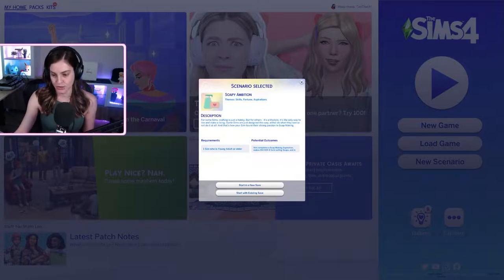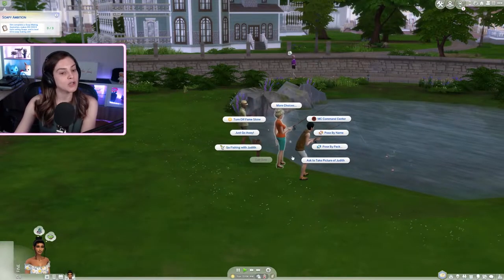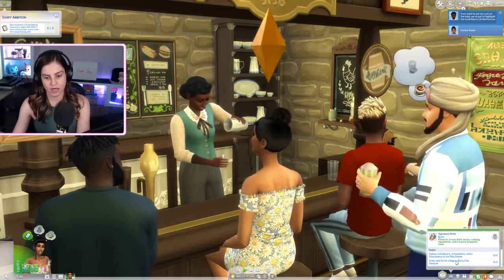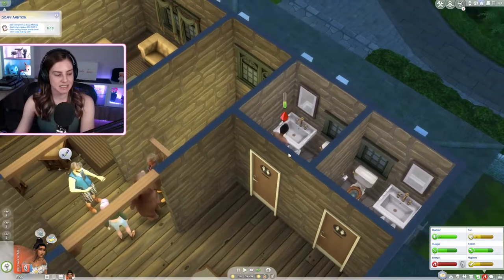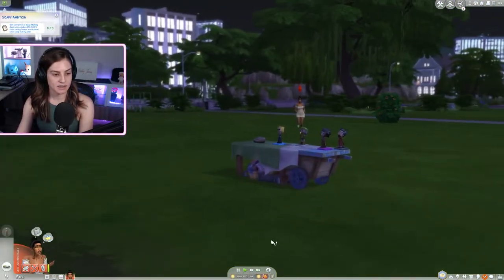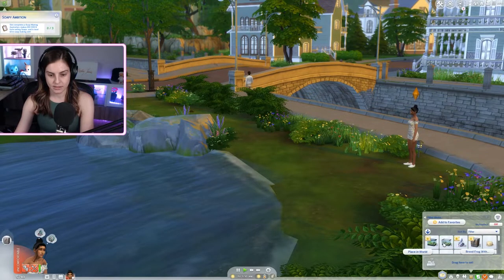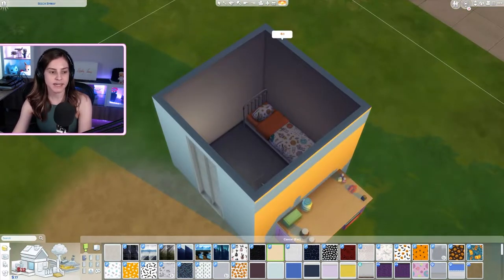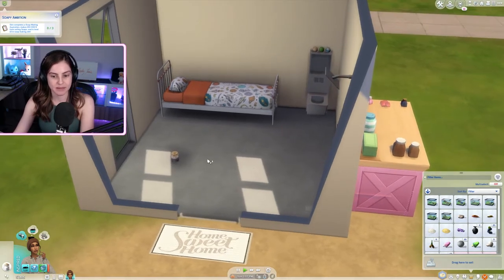🛁 We are a Soap Maker! 🧼 Soapy Suds Challenge Ep 1 (The Sims 4)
This is the TapThatA Soapy Suds Challenge! This challenge is streamed LIVE M-F @ 9am on Twitch.tv/TapThatA!

I do NOT make any CC i offer direct links to the extremely talented individuals who do! I only showcase FREE CC so feel free to support these creators directly!

Tune in LIVE every Mon-Fri @ 9am PST on Twitch for more Sims 4 Gameplay and weekly Giveaways!